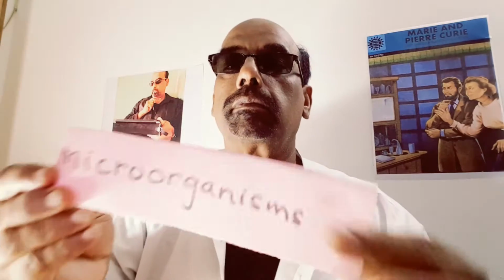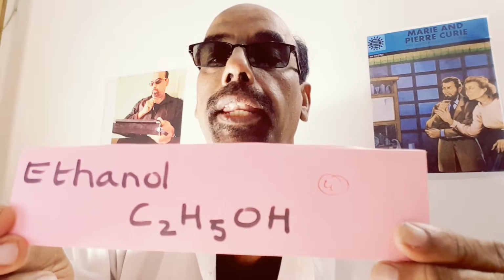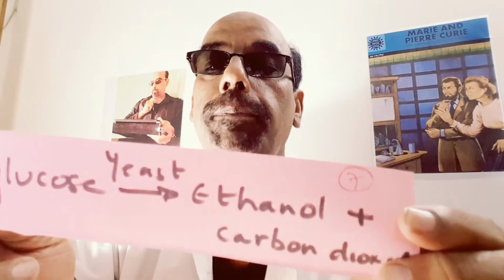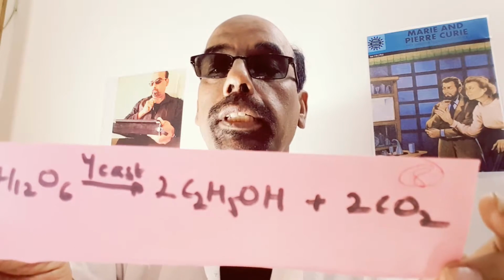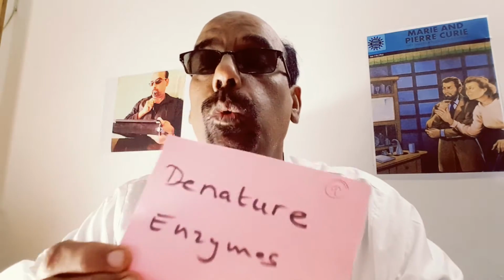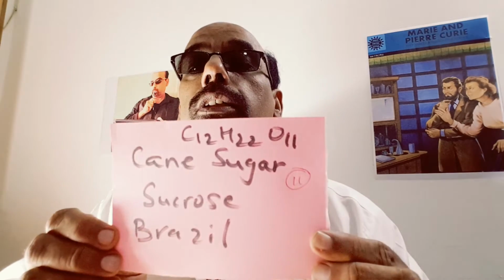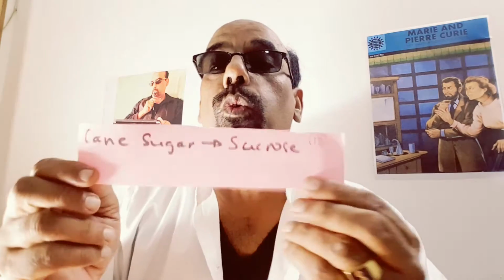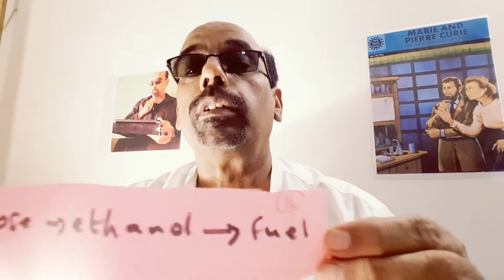FERMENTATION ALCOHOL ETHANOL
YEAST ENZYMES